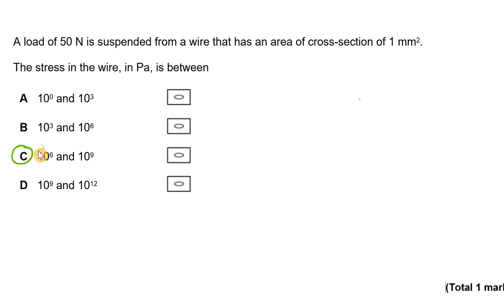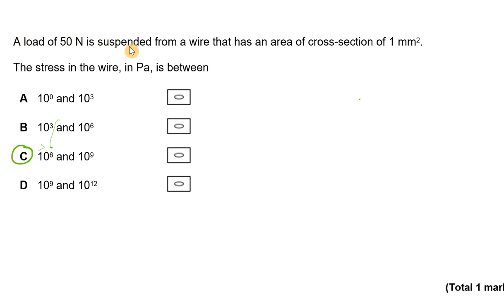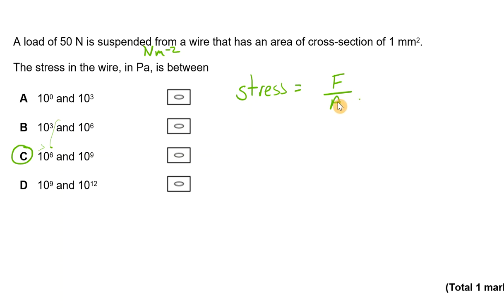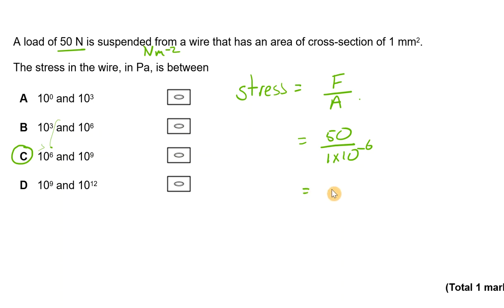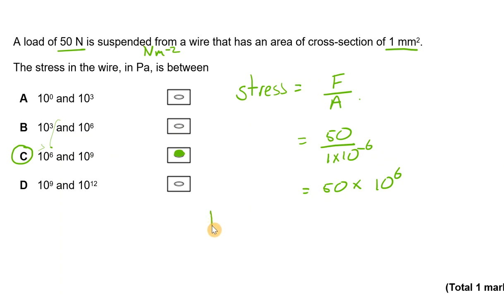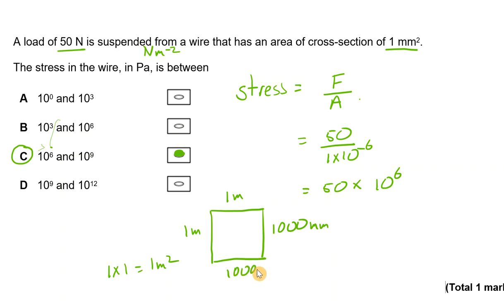How Science Works MCQ 5